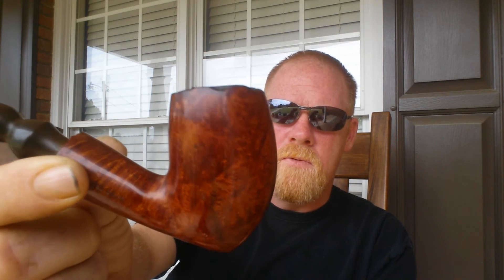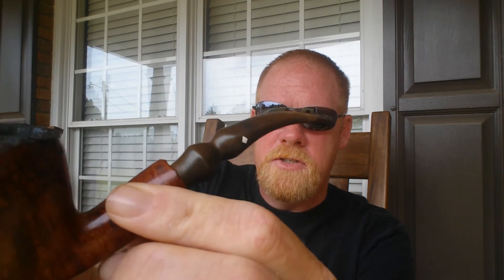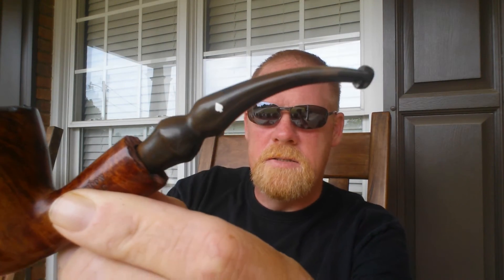It's always Friday